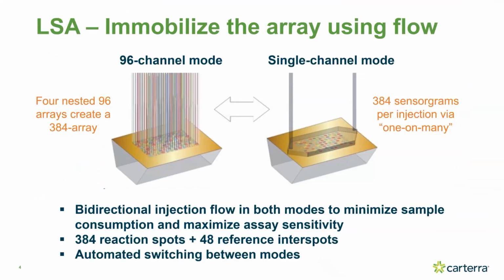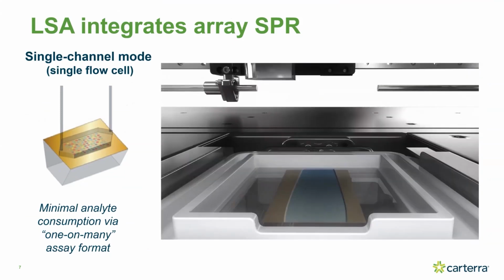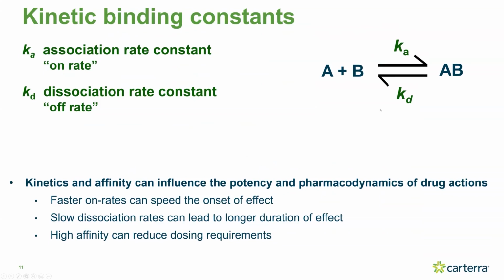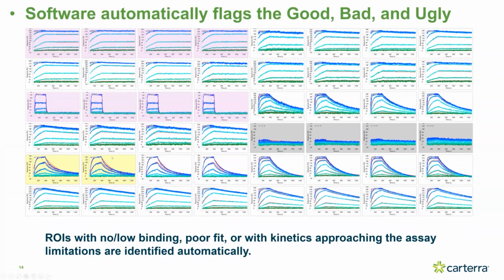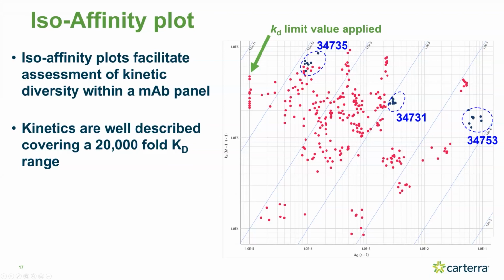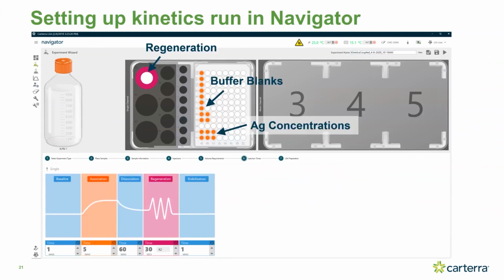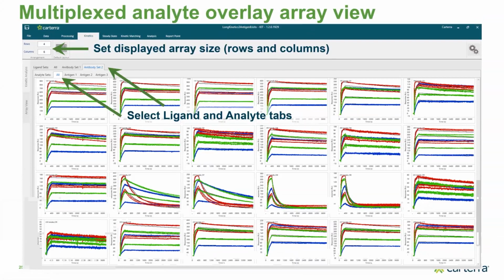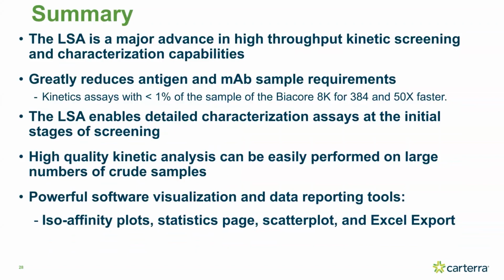Fastest Kinetic Screening for Antibody Discovery | Biotechnology | Biology Solutions | LSA Platform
Massively parallel analysis of affinity and kinetics.

There’s no faster way to discover a therapeutic antibody or vaccine.

Watch this webinar on how to rapidly analyze thousands of kinetic assays, using the GOLD STANDARD Kinetics™ analysis software.

You can’t generate this much data any other way.

- Screening and characterization in the same step - 384 full kinetic profiles in a day
- 50x faster - Data quality is the same as your low throughput gold standard instrument
- 1% of the sample compared to other systems

This must-see webinar reviews key features in the Kinetics software that accelerate therapeutic antibody discovery.

Presented by Dan Bedigner, PhD, expert in SPR/HT-SPR and modern-day antibody discovery workflows. Dan brings a wealth of knowledge after being at biotech companies such as Xoma, Abgenix, and diaDexus and now leads Carterra’s Applications Science Team.